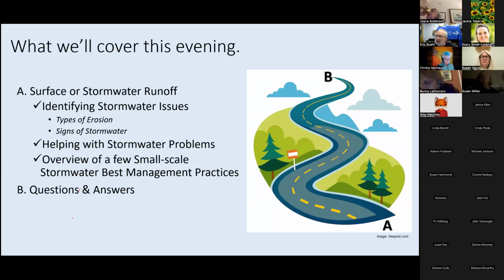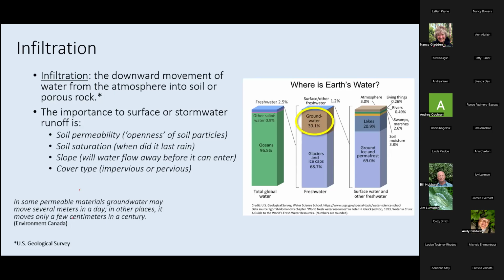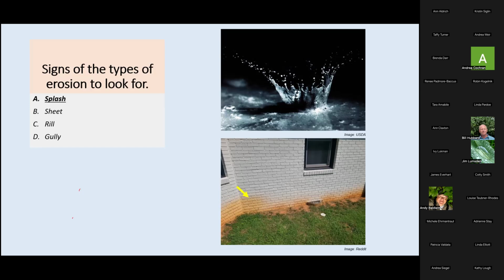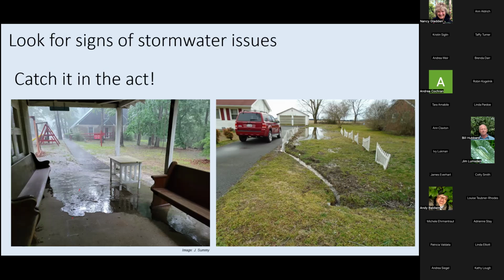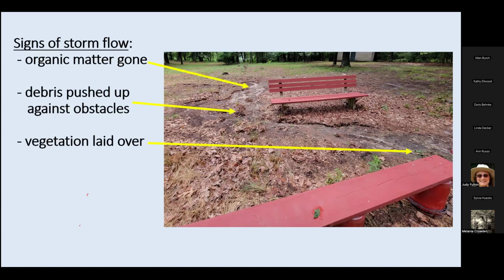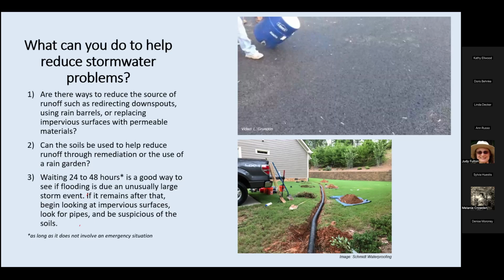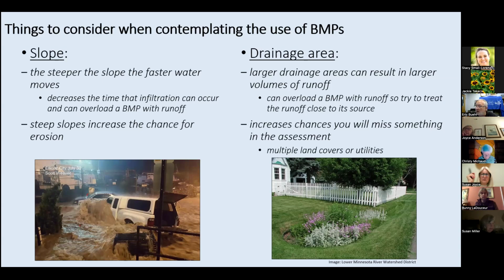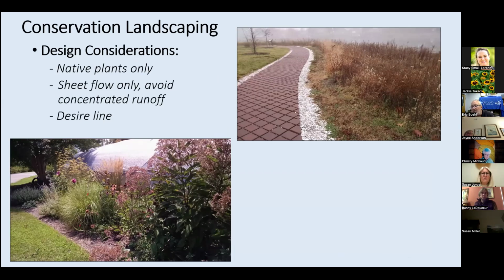BWAT: Identifying Stormwater Issues on Properties